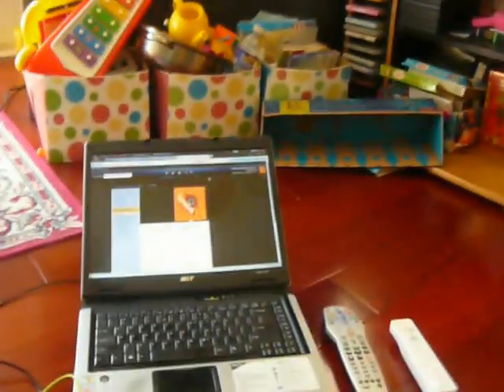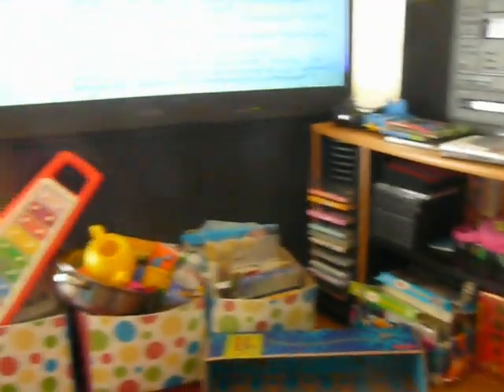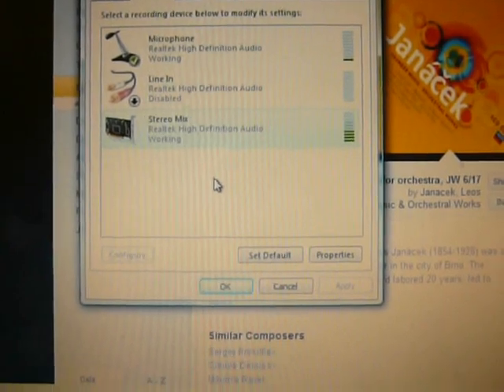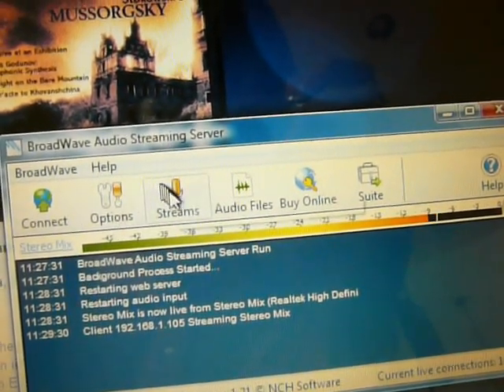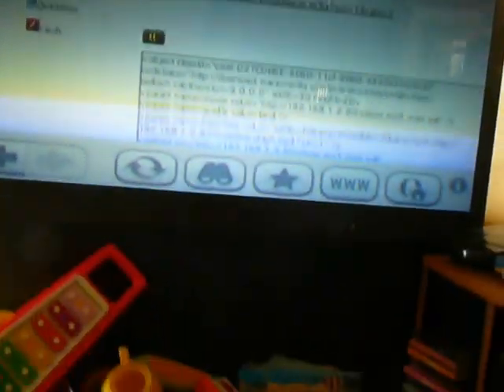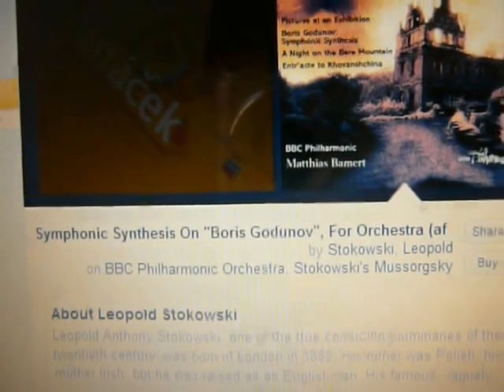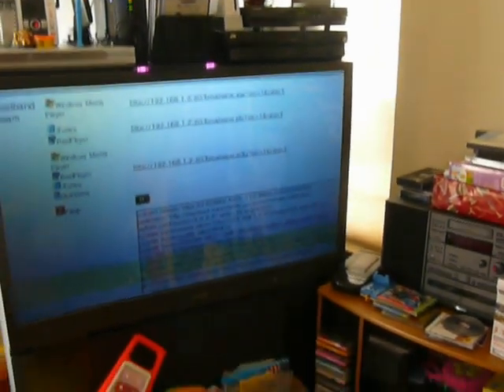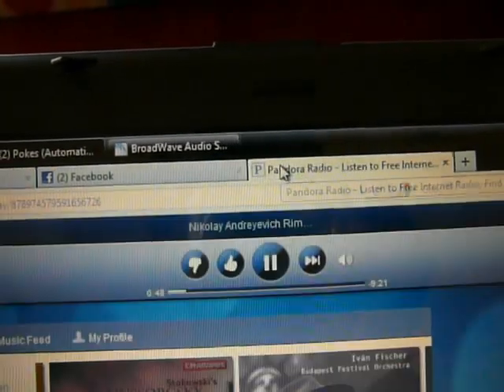Playing Pandora Internet Radio through Nintendo Wii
I played music from Pandora through my Nintendo Wii and out of the sound system attached to my television. The audio came from the Pandora tab in Firefox, to my sound card, back in through the Stereo Mix, into the BroadWave streaming server, over my local wireless network via HTTP, into the Internet Channel on the Wii, through my television, and out through the sound system.

(changed since I made the video)
The Facebook Automatic Poke Returner is under the "Programming" category.

Note that the page says that the software is free if you add a link back to their website.